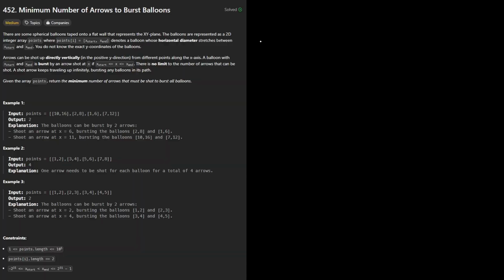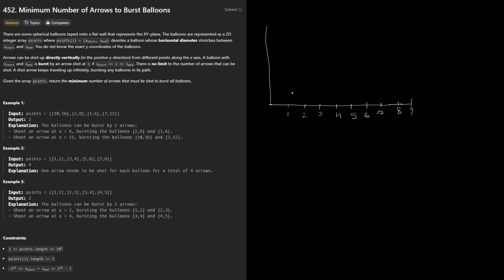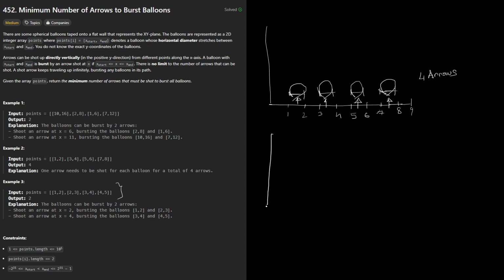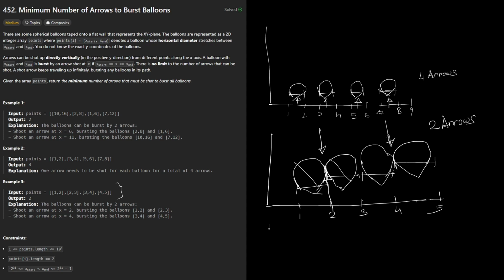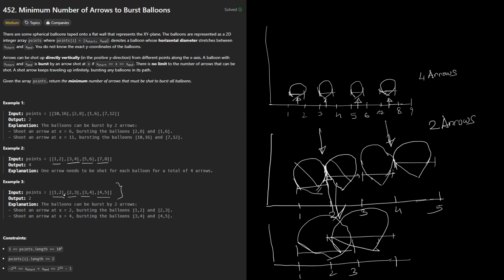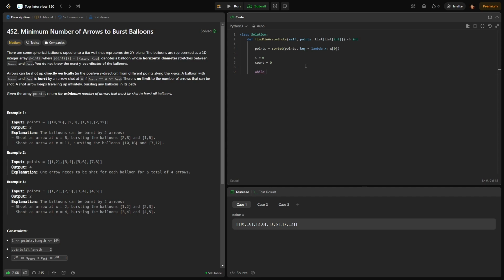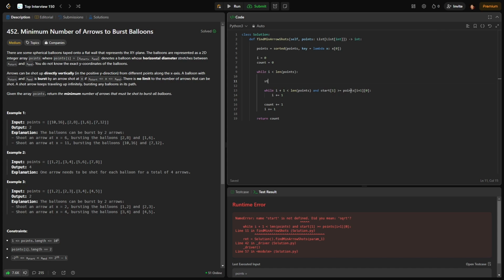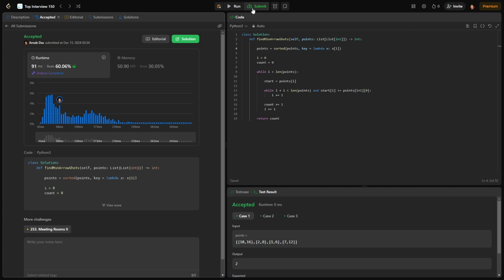51 Minimum Number of Arrows to Burst Balloons